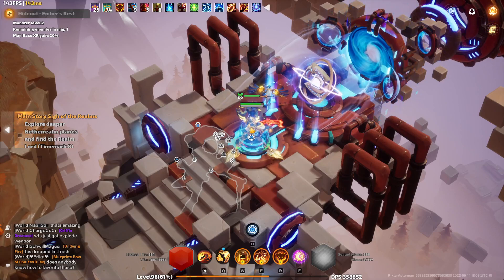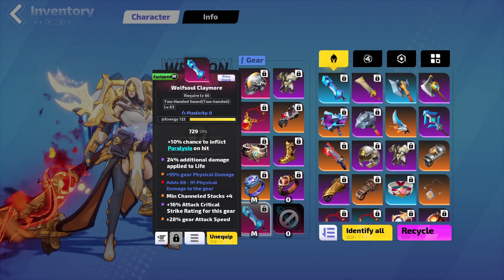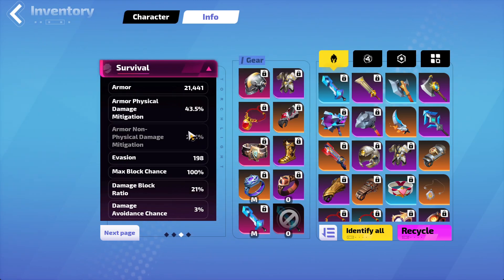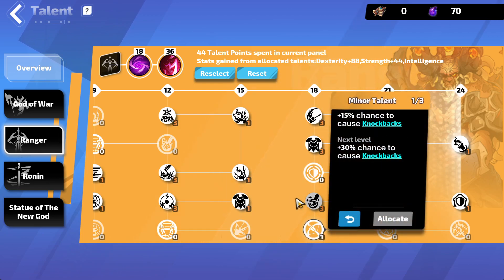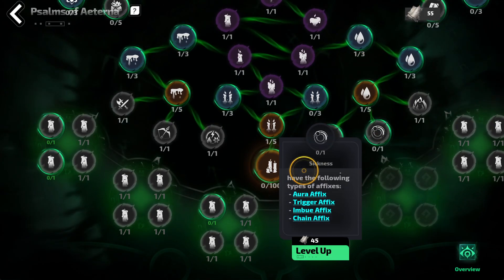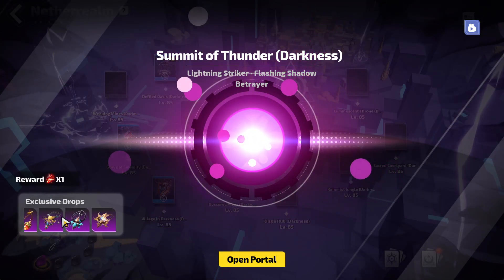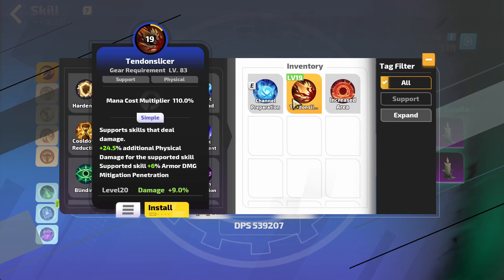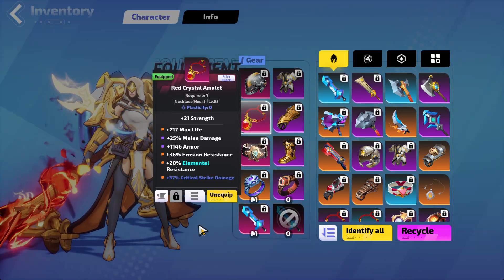Torchlight Infinite - WW Thea Day 4 update (T8 Gaming, Weapon Upgrade) - City of Aeterna (S4)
- link to the very barebones version of the build to start playing WW